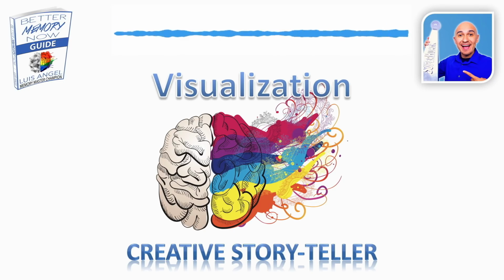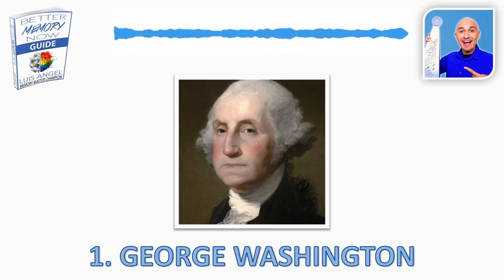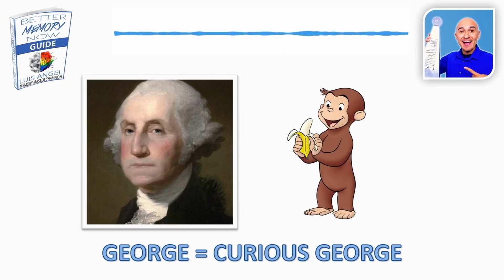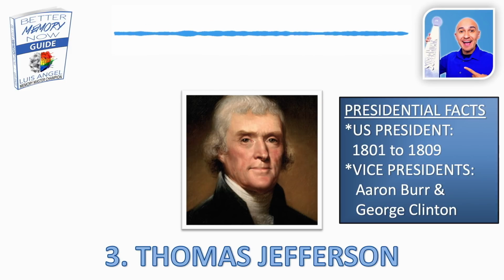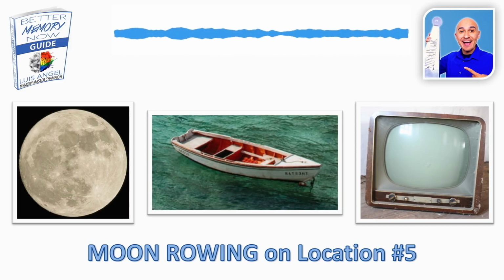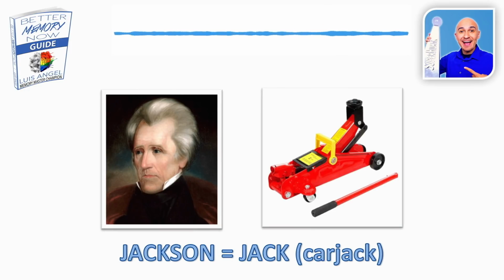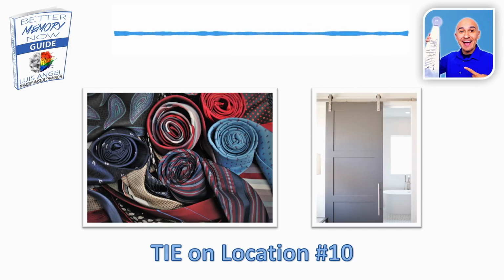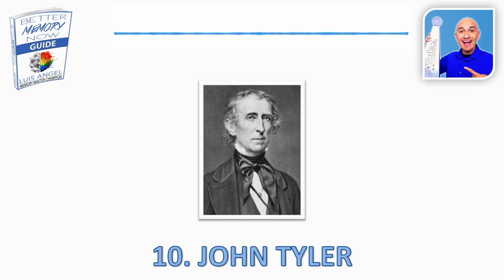Learn How to Memorize The First 10 Presidents in Order Quickly and Easily // US History APUSH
Learn How to Memorize The First 10 Presidents in Order Quickly and Easily // US History APUSH Review

Video Takeaways
If you're taking your AP United States History exam and want to do an APUSH Review for the US Presidents, here are the mnemonic associations for each president that you will memorize along your house memory palace:

1. George Washington = Washing Machine
2. John Adams = Apple (Adam's apple)
3. Thomas Jefferson = Chef Son
4. James Madison = Medicine
5. James Monroe = Moon Row (boat)
6. John Quincy Adams = Apple (Adam's apple)
7. Andrew Jackson = Jack (carjack)
8. Martin Van Buren = Van Burning
9. William Henry Harrison = Hairy Son
10. John Tyler = Tie

Stay Up!
Keep Learning
Keep Growing
Achieve and Accelerated and Empowered Mind

-Luis Angel Echeverria
Your AE Mind Memory Coach

Memory Training for Students, Professionals, Business People, Mental Athletes, and Everyone Else

AP is owned by the College Board ) and is not associated in any way with AE Mind or Luis Angel

– Memory Master Champion on Fox
– Member of Team USA at the World Memory Championship
– 2nd Overall: Australian Memory Championship 2015
  (2 Gold, 2 Silver, 3 Bronze Positions in 10 Events)
– Memorized Deck of Cards: 2 Minutes; 120 Digit Number: 5 Minutes
– Coach of AE Mind Memory Team: Gold in Numbers USA Memory Championship
– Author: #1 International Bestseller, Better Memory Now and How to Remember Names and Faces